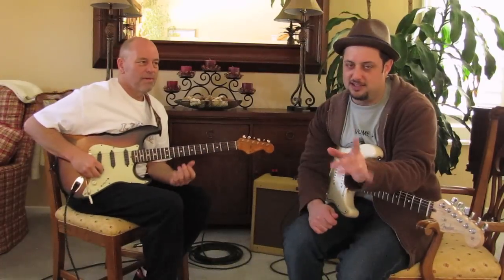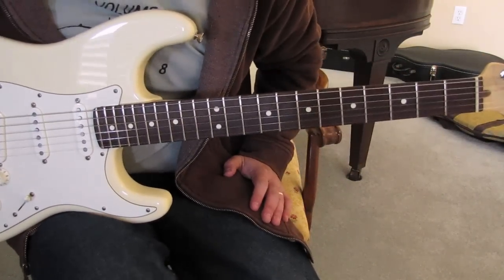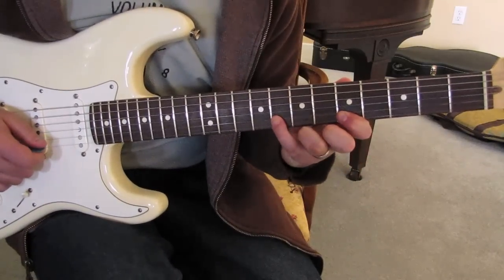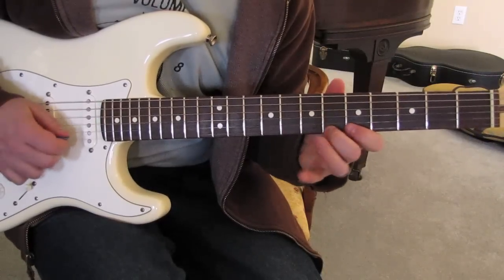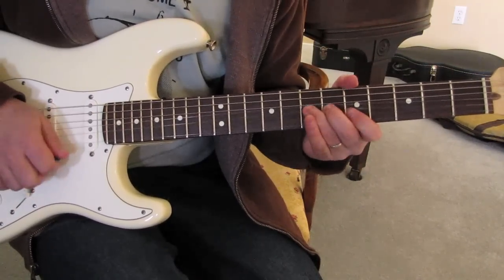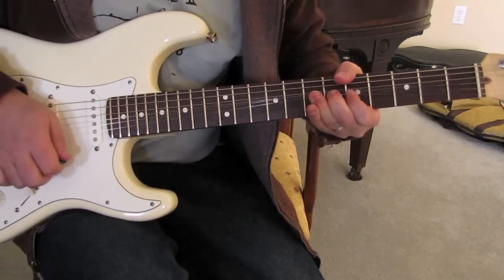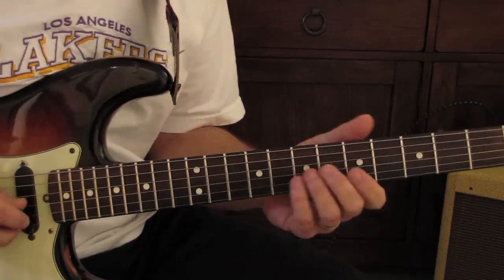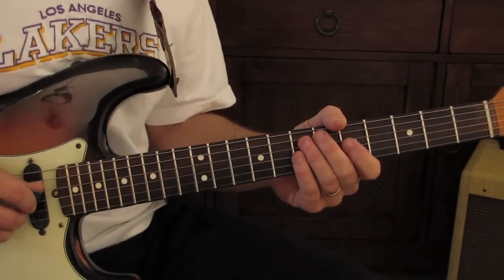Blues Guitar Lesson